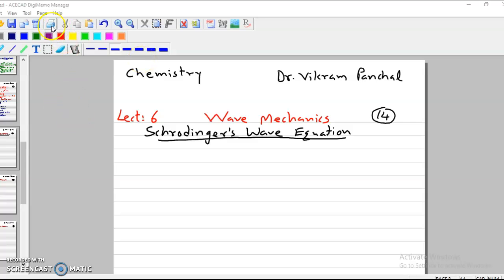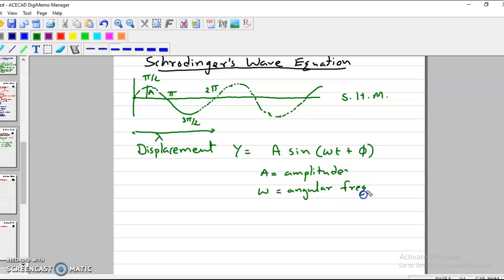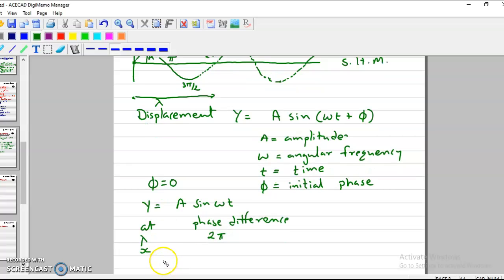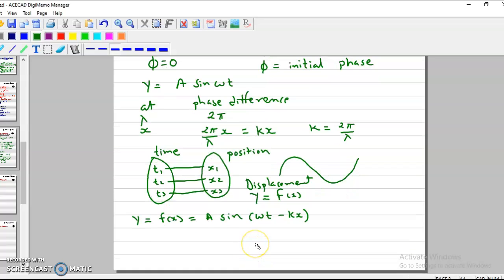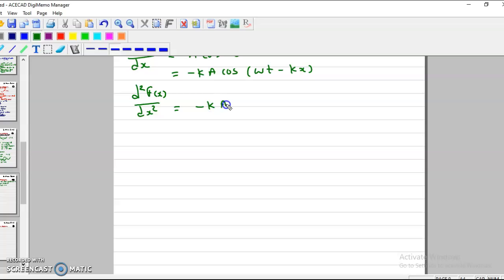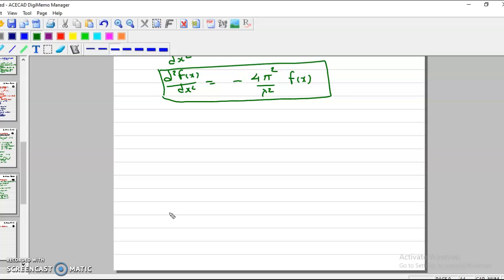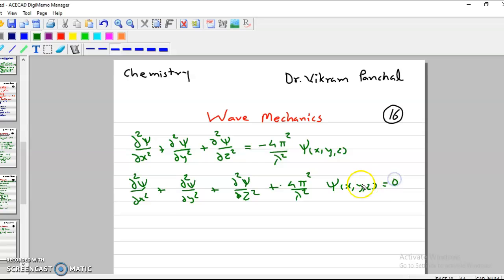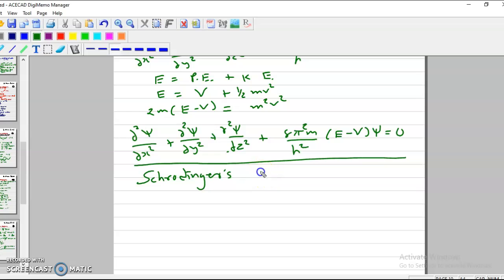LECT-6 WAVE MECHANICS